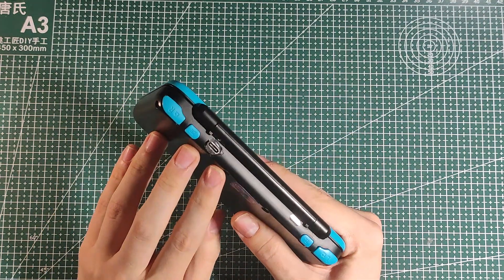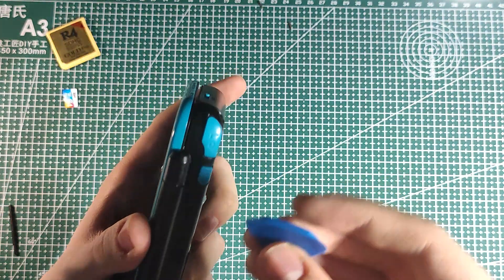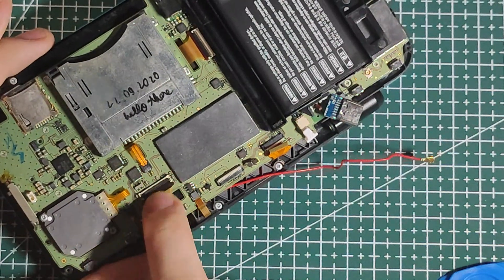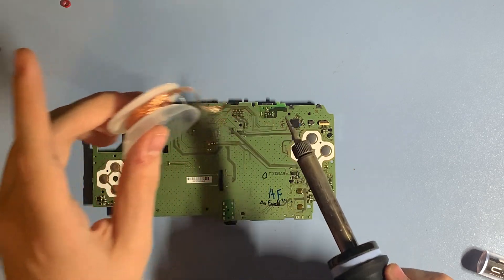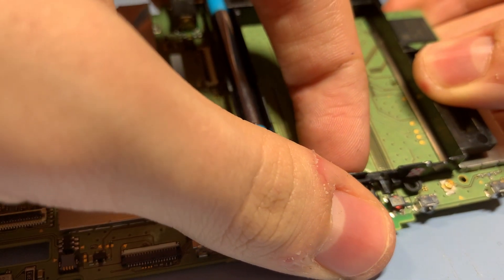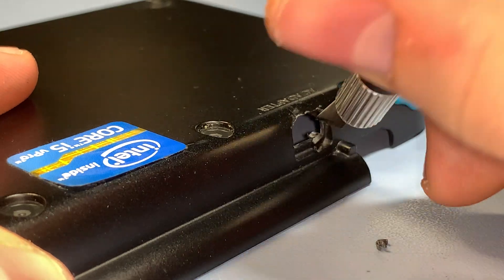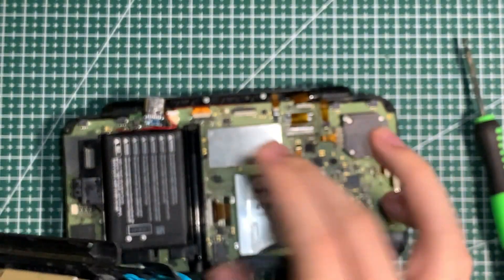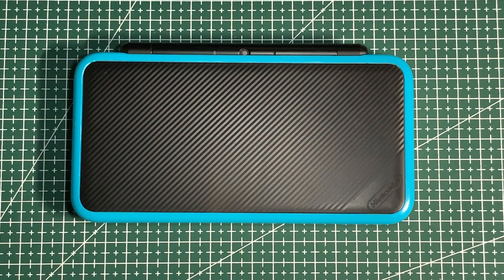Nintendo 2DS XL USB-C Mod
For better compatibility with PD chargers, feel free to add a 5.1k resistor to the pads marked with R1. These pads connect the CC lines and GND through the resistor that tell the charger that it is a load and allows it to charge at 5V. Since the console doesn't have any USB or any sort of communication with the charger, this should allow for full compatibility with USB-C chargers, including laptop chargers (that is if the charger can output 5V, few don't).

A note about mounting the resistor, if you're using a 0402 resistor (first, good luck cuz that thing's tiny) you can use the pads in the rectangle, however if you're using a 0603 or 0805 resistor, you can rotate the resistor until the other side reaches the square pad below the one above it. They should be connected together and allow you to solder that way (you can check with a continuity test to check if the pads are indeed connected)

Hello again after a year of nothingness! This time, as the title suggests, I'll be showing you how to add USB-C charging to a 2DS XL, because I hate Nintendo's proprietary connectors.

I find it ironic how I said that it's "a lot harder" if you don't use a spudger, yet I only used it once lmao

Yes, I know the original port was already desoldered when I started recording, I'm not sure if I even recorded the part where I actually desolder the port or if the footage got lost in the same way as the old disassembly and reassembly footage hence why the mod is already installed during the disassembly process, the C stick is a red Thinkpad-like knub and the front LEDs are different colors. I hope this can clear up some confusion.

I'm honestly pretty surprised that there wasn't already a video guide about a mod like this in English (there is one but it's in Spanish I think). I know there was a mod (admittedly way cleaner than mine cuz it used black sugru which blends in with the case and it was a special port that was short by default) on a website but guiding yourself with pictures is harder than seeing someone doing it in real time, especially when it comes to a hardware mod like this.

Timestamps:
0:11 Tools needed
0:36 Disassembly - Back cover removal
3:26 Disassembly - Motherboard removal
5:01 Port Polarity
5:20 Board Mod - Desoldering the old port
6:06 Board Mod - Preparing the USB-C port
6:30 Board Mod - Installing the USB-C port
7:10 Case Modification - Battery holder
8:32 Case Modification - Back cover
9:06 Reassembly - Motherboard installation
11:33 Reassembly - Back cover installation

Music used (even though this is from YTAL, why not mention it):
An Jone - Clean and Dance
Patrick Patrikios - Above Planets
Patrik Patrikios - Everglow
Nana Kwabena - For Better Or Worse
ELPHNT - City By Night

I sound so dead inside doing voiceovers bruh